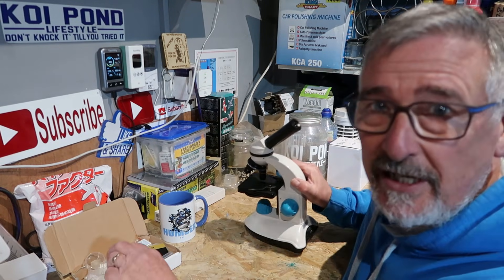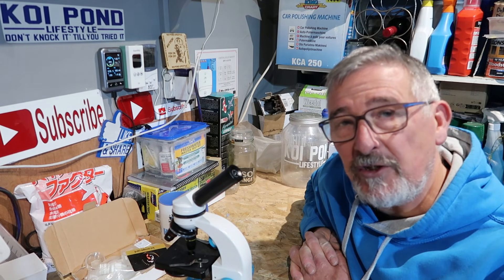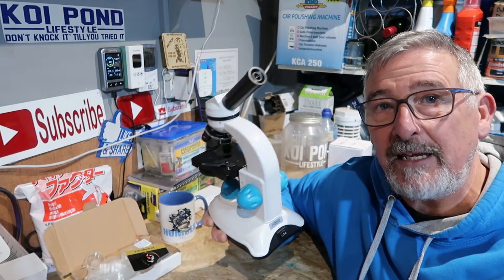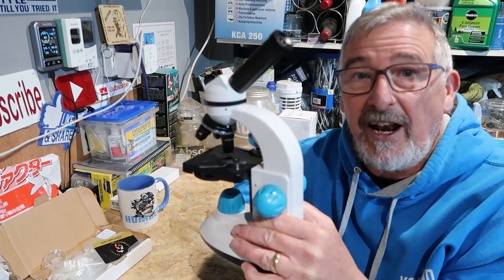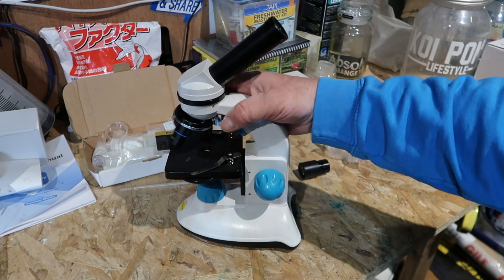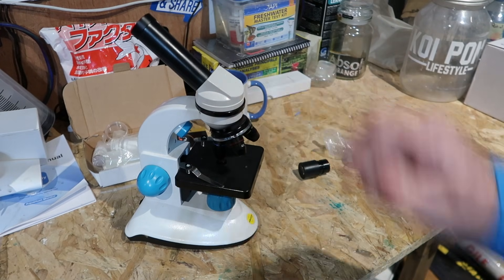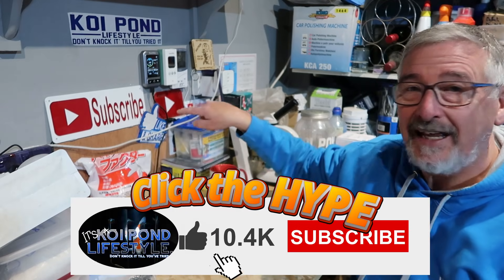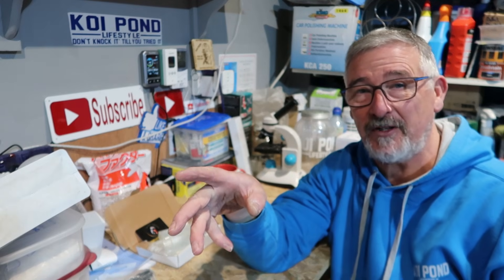KOI POND FISH PARASITE DETECTION MADE EASY WITH MY MICROSCOPE TIPS, TRICKS AND HACKS**😉👍🐟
In today’s video, I take you through my full process of using my MICROSCOPE for identifying nasty parasites that can harm — or even kill — your Koi and pond fish. I’ll show you exactly how I use my microscope to detect common parasites, step-by-step, so you can treat your fish correctly and keep your pond healthy.

You’ll learn:
🔬 **How my microscope works and why it’s such an essential tool**
🐟 **How to safely take a mucus scrape / biopsy from your fish**
🦠 **How to identify the parasite you’re dealing with under the microscope**
💊 **Why correct identification is crucial for choosing the right treatment**
💡 **My favorite microscope hacks that make the process easier (and sometimes cheaper!)**
💸 **A breakdown of different microscopes you can buy and what they typically cost**

Whether you’re new to Koi keeping or a long-time hobbyist, this guide will help you catch issues early, avoid unnecessary fish losses, and build confidence in diagnosing fish health problems yourself.

IF YOU WANT TO BUY ANY OF THE TOOLS OR PRODUCTS FROM THE CHANNEL, I am affiliated to Amazon which will help support the channel so I can invest in future content for the channel.

GREAT DISCOUNTS FROM KACTOILY PRODUCTS! 😉👍
Kactoily 6-in-1 Drinking Water Analyzer-Bacteria, Virus, Microplastic

Kactoily 7-in-1 Pool Water Monitor- pH, Free Chlorine

Sodium Thiosulphate 1kg - Pond/Aquarium Dechlorinator

Kusuri Dechlorinator 5 ltr

Koi Care Propolis 30ml

Microscope I use to find Parasites

DIGIFLEX Digital Thermometer for Fish Tank and Fish pond - Temperature Thermometer Electronic Thermometer:

Salter 1066 BKDR15 Arc Kitchen Scale for measuring treatments.

Yamitsu Pond Medic Formalin Koi Fish Pond White Spot Anti Parasite

Evolution Aqua Formaldehyde 2L Garden Pond Treatment

CLOVERLEAF FORMALDEHYDE FOR250/12 Formaldehyde, Yellow,

Flukes 1 litre:

Yamitsu Pond Medic Malachite Green Koi Fish Pond White Spot Anti Parasite Flukes 1 Litre:

Potassium Permangante 250g

Colombo Lernex Anti Flukes & Worms 800g

Eufy Security eufyCam 2C 2-Cam Kit Security Camera Outdoor, Wireless No Monthly Fee

Tapo 2K QHD Outdoor Security Camera, IP66

Super fish Pond Heater 150 Watt: I've used both these in the past Just to create a hole in the ice.

Evolution Aqua Pure Pond Bomb – for Crystal Clear Healthy Water, Treats up to 20,000 litres:

The temperature gun I use that I use link is:

BEST SELLER. Blanket weed removal Product:

Link to SUBMERSIBLE PUMP WATER 1 1/2":

Link to PondHero Sludge Muncher Pond Vacuum 1400W Motor with Accessories:

Filter floss I use in the Multibay that can be used in Bakki showers as well:

GoPro HERO Session Waterproof Digital Action Camera:
housing separate that you can get off Amazon using this
The SD cards aren't very expensive either, using this
Waterproof selfie stick from Amazon with this

API 500 Pond Master Test Kit for Pond Water:

NT Labs Aquarium Lab Pond Multi-Test Kit: